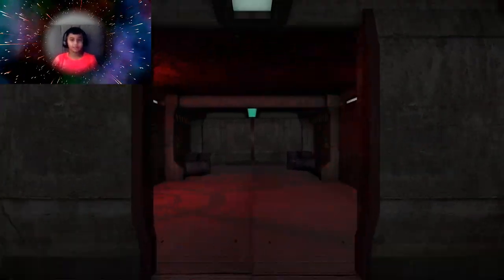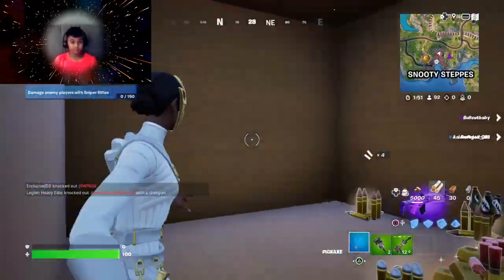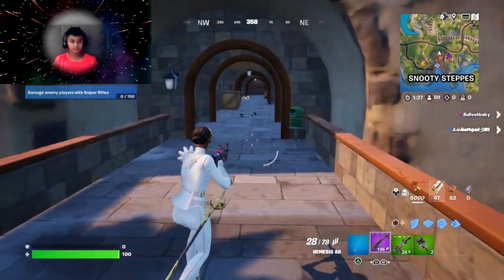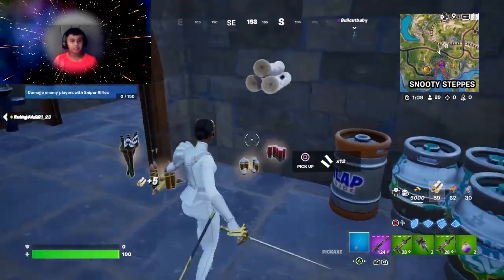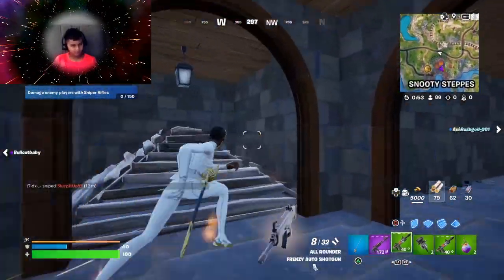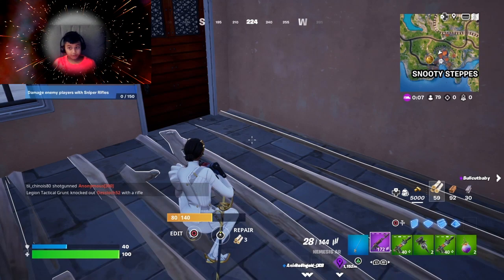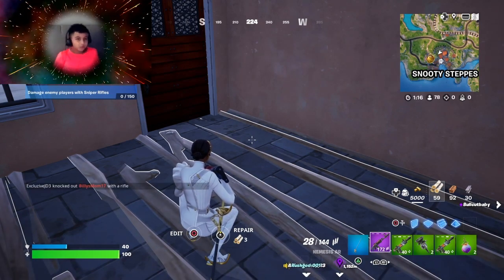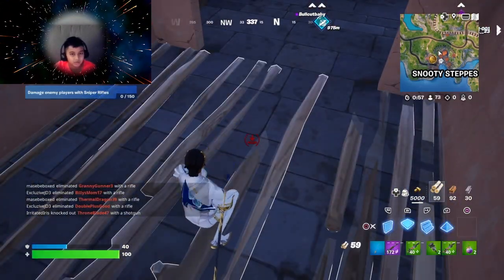Your Zig Zag - Chapter 5 Season 1 Battlepass skin - Game Review